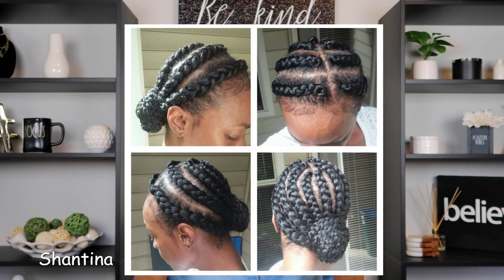VERY INFORMATIVE VIDEO: STOP DOING THIS TO YOUR NATURAL HAIR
STOP doing this to your natural hair if you want your hair to grow and be healthy.
In this video I give you some tips and tricks on what not to do to your natural hair. And I give you some great ideas for healthy protective styles you can do for your hair. I also have some great pics of these styles to show you. Enjoy!

Great Protective Styles for:
med density - protective styles with added hair or simple twist and tuck styles.
low density / thin - low buns, twist and tuck, full closure wigs (stay away from added hair and or dread locks)
thicker density  - you can were any protective styles except low bun ponytails.

Filming Equipment

About me:
Lover of all things spiritual, positive and motivational.

Shantina

| Proverbs 3:5-6 - Trust in the Lord with all your heart and lean not to your own understanding. In all your ways acknowledge Him and He will direct your path.